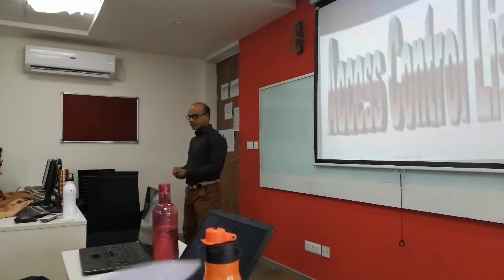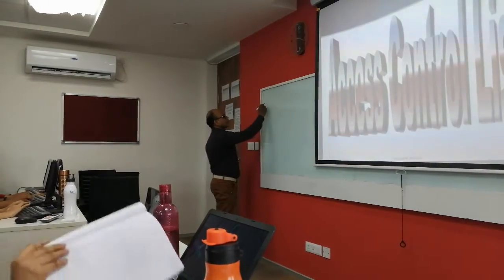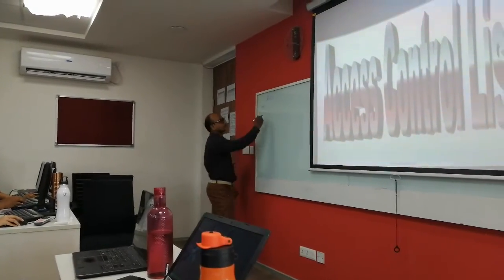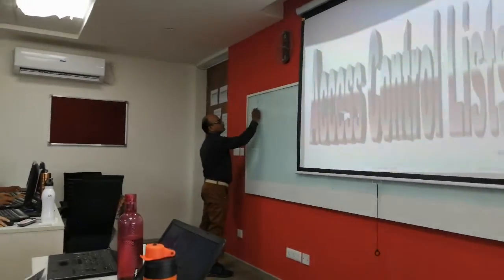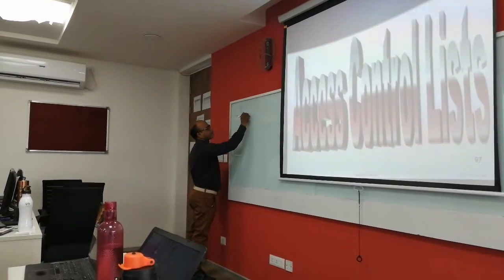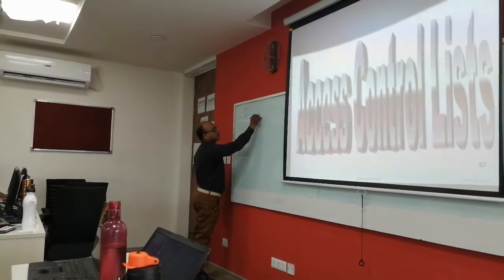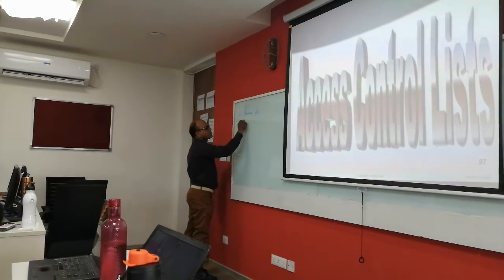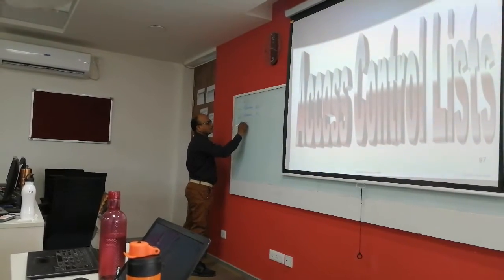Network Security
ACL, NAT Training and Firewall Training